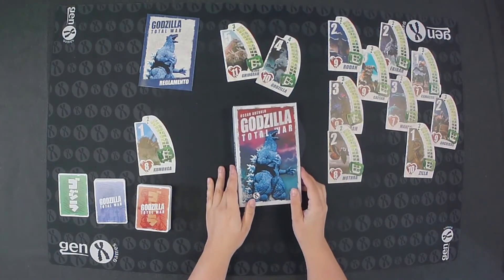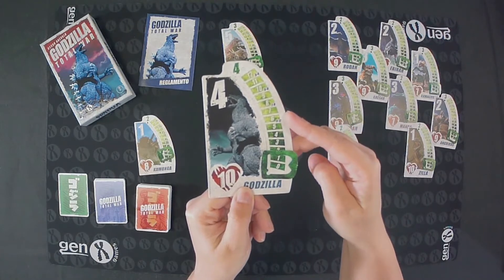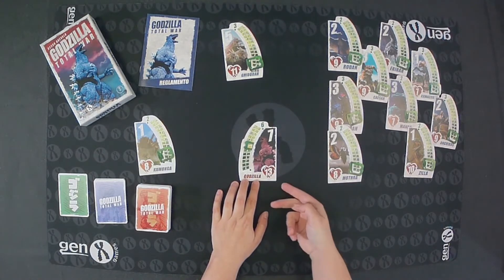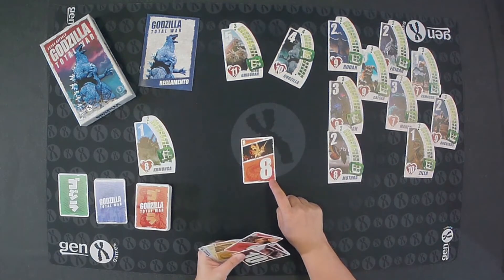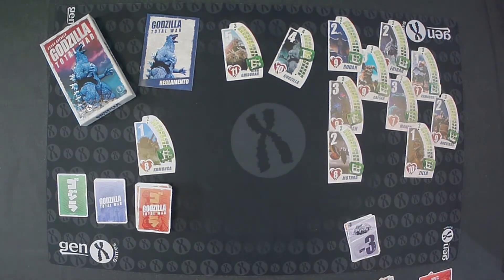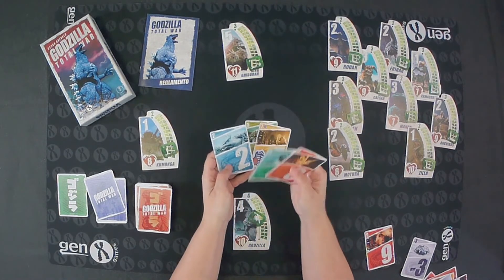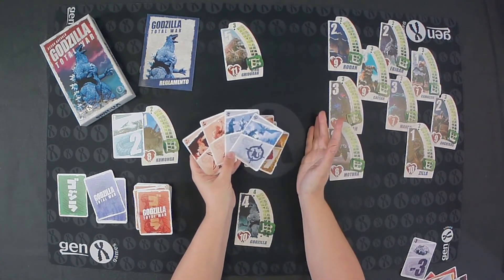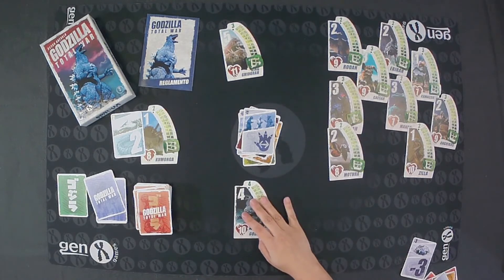How to play Godzilla Total War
Godzilla Total War is a card game created by Óscar Arévalo for Gen X Games. In this video we show you how to play it.

Choose a Kaiju, take part in an epic battle and show who is the strongest Kaiju!
Godzilla Total War is an easy to learn card game, quick to prepare and fun to play. Choose one of the 12 Kaijus from the movie 'Final Wars' and join the battle. Play cards and special hits to drop your opponents faster. Fight the legendary monsters of the Godzilla universe and relive your favourite scenes from the movie.

Available languages : English / German / French / Spanish

Godzilla Total War es un juego de cartas creado por Óscar Arévalo para Gen X Games. En este video te enseñamos cómo jugarlo.

Elige un Kaiju, participa en una batalla épica y demuestra quién es ¡el Kaiju más fuerte!
Godzilla Total War es un juego de cartas fácil de aprender, rápido de preparar y divertido de jugar. Elige uno de los 12 Kaijus de la película 'Final Wars' y únete a la batalla. Juega cartas y golpes especiales para eliminar a tus rivales más rápido. Lucha con los legendarios monstruos del universo Godzilla y revive tus escenas favoritas de la película.

Idiomas disponibles:  español / inglés / francés / alemán